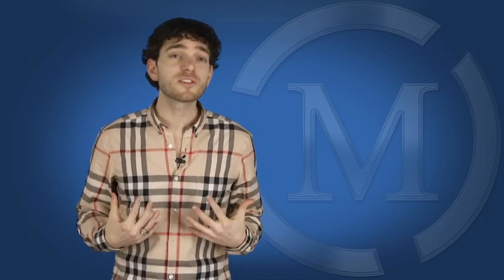2012 Affiliate Summit - Anthony Morrison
In this weekly blog Anthony Morrison talks about visiting the 2012 Affiliate Summit in Las Vegas, Nevada.